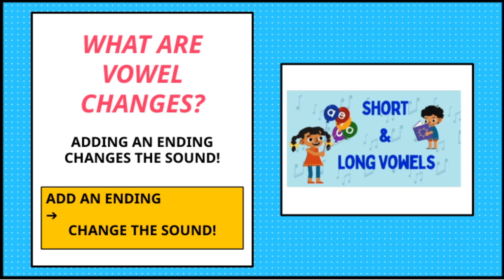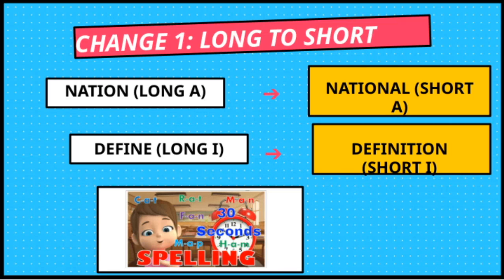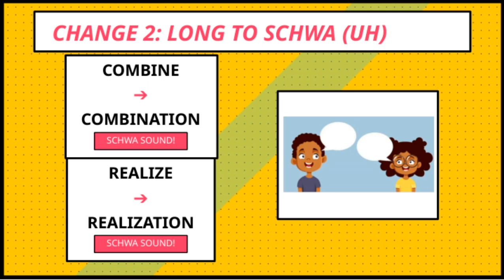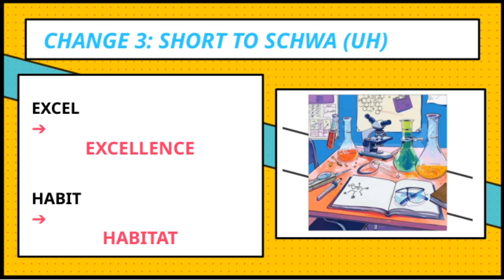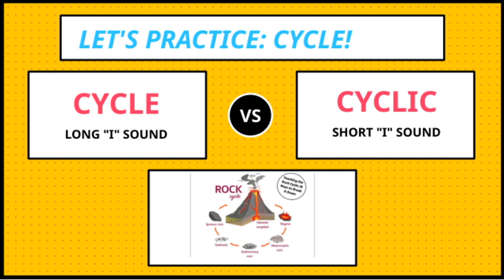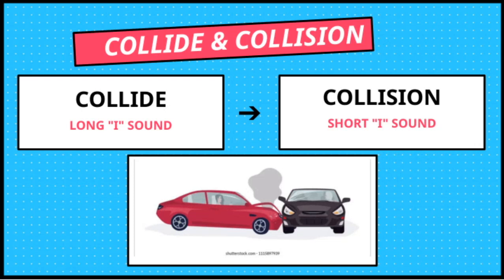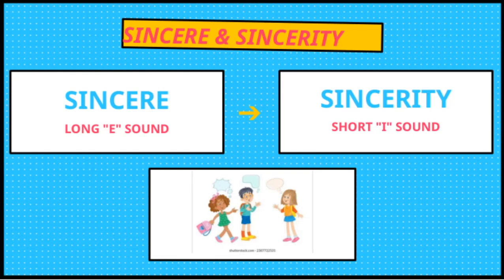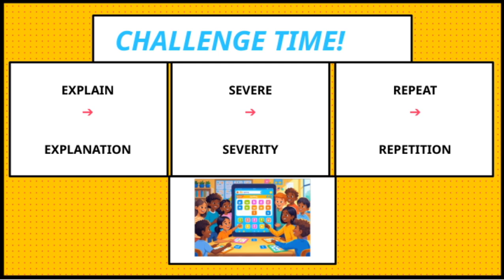The Vowel Change Secret - Stop Guessing Vowels! ❌ Learn the Long to Short & Schwa Sound Rules NOW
Stop Guessing Vowels! ❌ Learn the Long to Short & Schwa Sound Rules NOW

Are you struggling to understand why English spelling seems so unpredictable? Welcome to the most comprehensive guide on Spelling: Vowel Changes, specifically designed for students and teachers using the MyView Literacy Book 5 curriculum.

In this deep-dive lesson, we unlock the mystery of how adding a suffix or an ending to a base word completely transforms its vowel sound. This is one of the most important phonics rules for Grade 5 students to master, as it bridges the gap between basic spelling and advanced literacy.

We cover the three major types of vowel shifts that occur in the English language:

1. THE LONG TO SHORT VOWEL SHIFT:
Learn how words like "Define" (Long I) transform into "Definition" (Short I), or how "Nation" (Long A) becomes "National" (Short A). We break down why the "i" in "Cycle" sounds different when it becomes "Cyclic" and how "Collide" shifts into "Collision." Understanding this pattern will stop you from making common spelling errors in your writing.

2. THE LONG VOWEL TO SCHWA (UH) SHIFT:
The Schwa sound is the most common sound in English, but it is also the trickiest to spell! We show you how base words with strong long vowels, like "Realize" or "Prepare," soften into the "uh" sound in words like "Realization" and "Preparation." This section is a game-changer for anyone looking to improve their pronunciation and spelling accuracy simultaneously.

3. THE SHORT VOWEL TO SCHWA (UH) SHIFT:
Even short vowels aren't safe from the Schwa! Discover how "Excel" leads to "Excellence" and "Habit" grows into "Habitat." We provide clear, easy-to-follow examples that make these complex linguistic rules feel like a simple puzzle.

This video doesn't just give you a list of words; it teaches you the underlying logic of the English language. Whether you are preparing for a spelling bee, studying for a MyView Literacy Unit test, or just want to sound more like a native speaker, this tutorial is your secret weapon.

We also tackle "Challenge Words" that often trip up even the best spellers, including "Explanation," "Severity," and "Repetition." By the end of this video, you will be a "Spelling Star" with the confidence to tackle any vowel change that comes your way.

We are dedicated to making literacy fun, accessible, and viral! Keep practicing your spelling, and remember: vowels change sounds when words grow!
Master Vowel Changes in SECONDS! 🚀 | MyView Literacy Grade 5 Spelling Hack